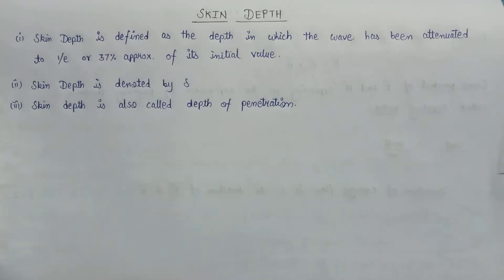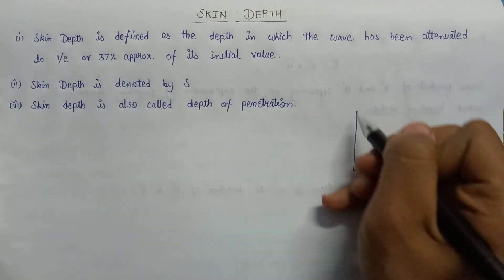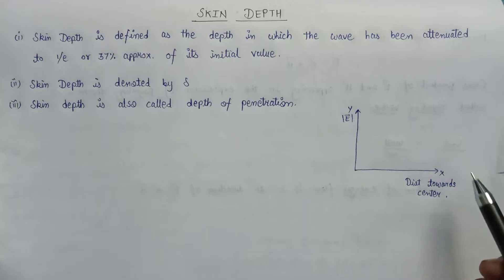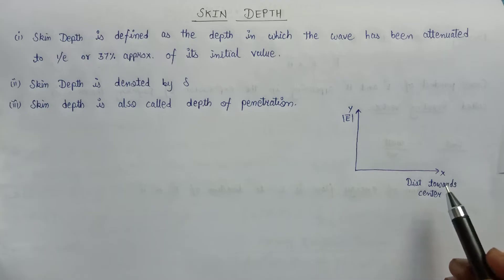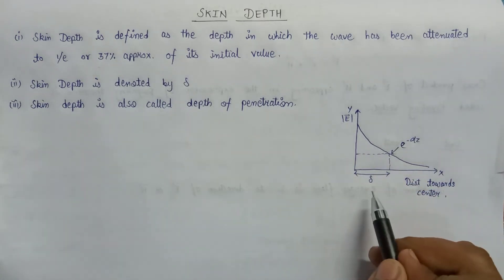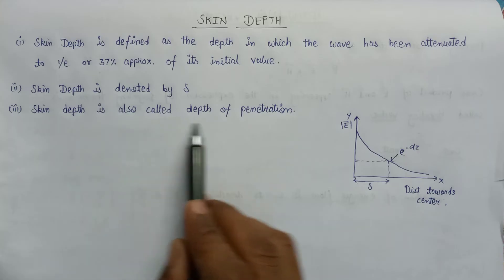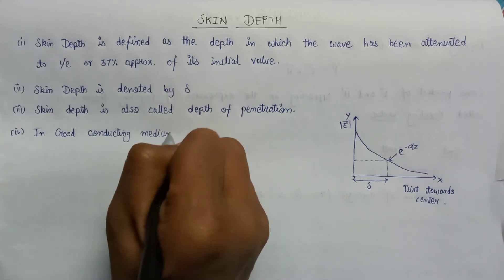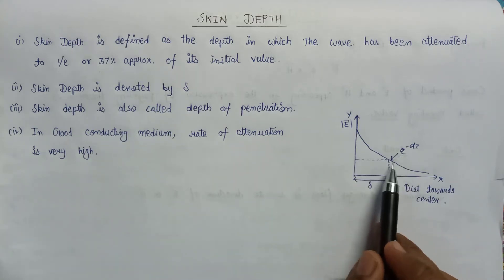Skin Depth , Skin Effect, Basics of Skin Effect, Derivation of Skin depth